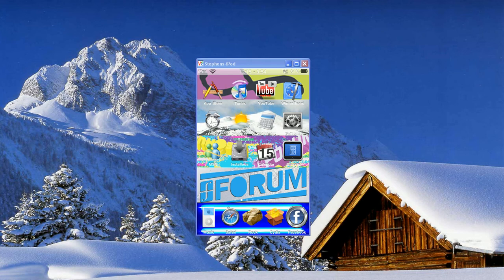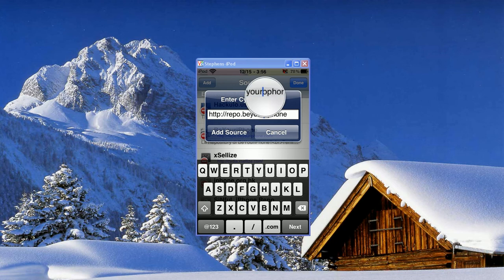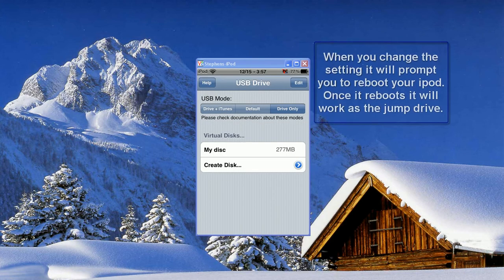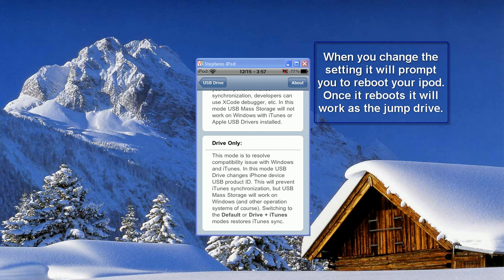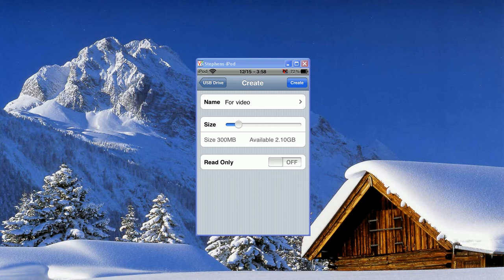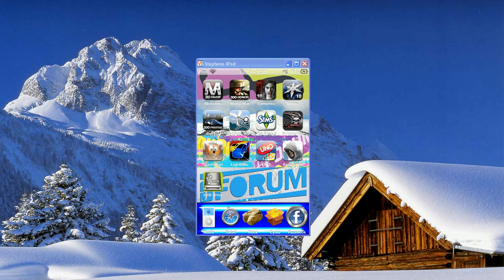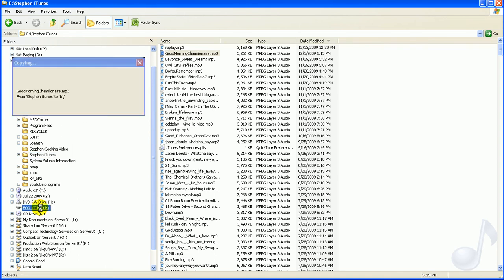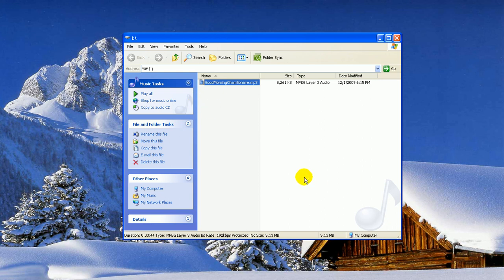Use your iPod Touch or iPhone as a USB Jumpdrive to transfer files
Please rate the video 5 stars and subscibe to my channel for notifications of my new videos.  Thanks again for watching!!!